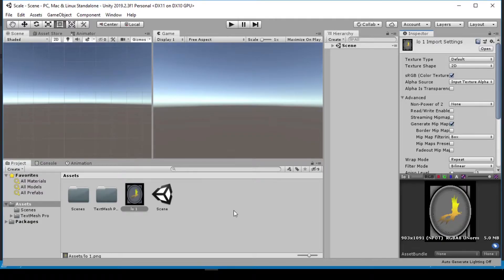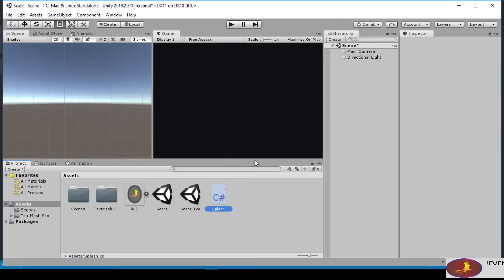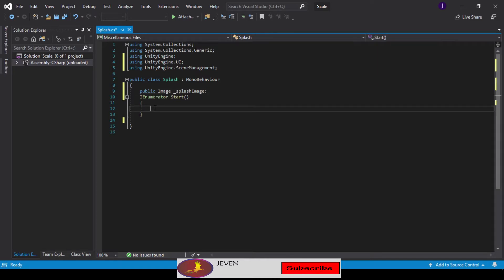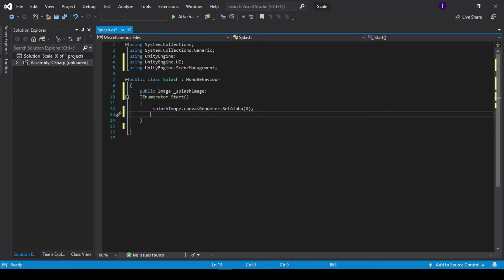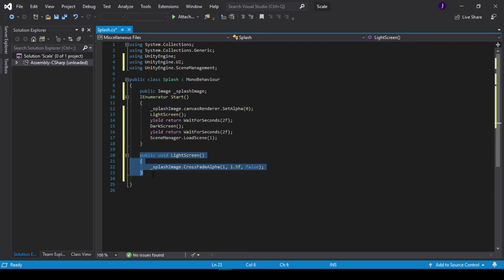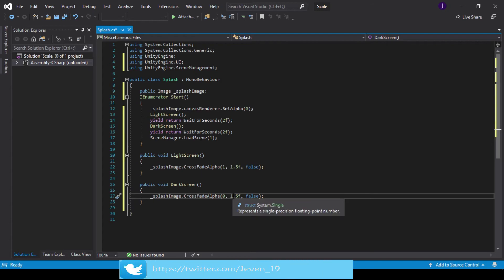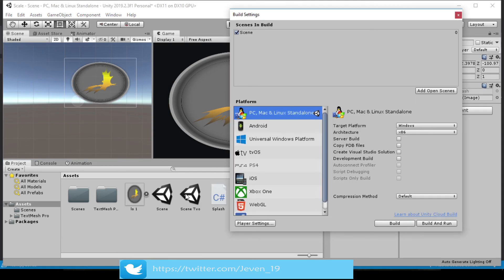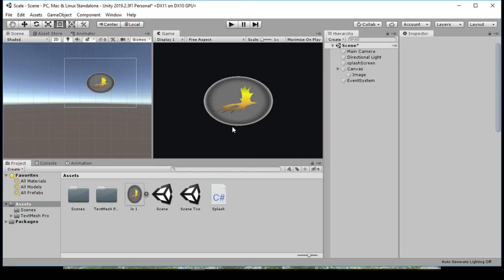How to make a splash screen in Unity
This video will show you how  to make a splash screen using unity